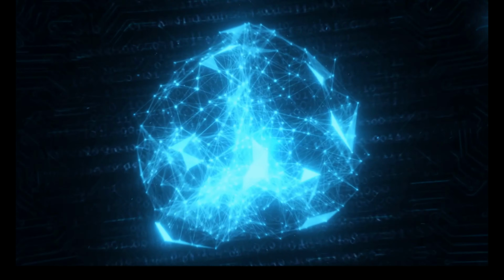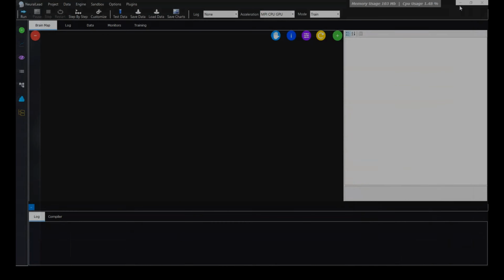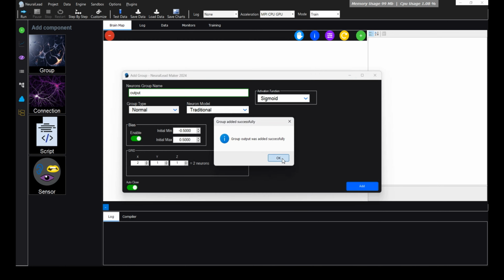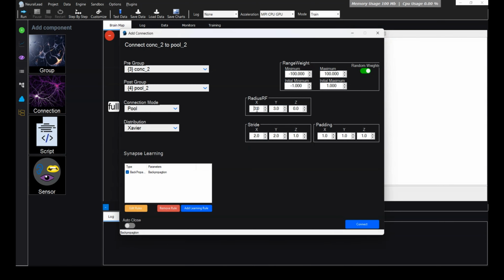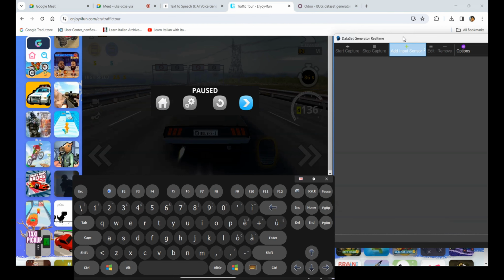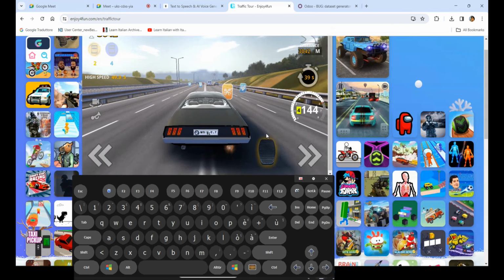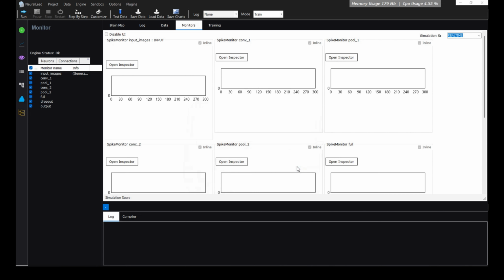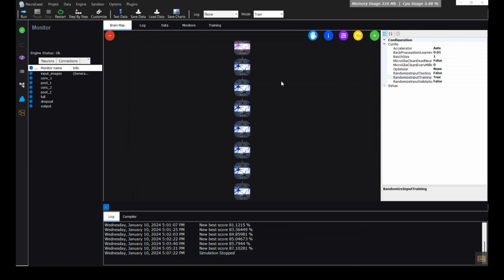Create an Ai to control the game car - NeuralLead Maker Tutorial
Today we look at how to classify commands to control the movements of an automobile.
NeuralLead Maker will guide us step by step with the creation of the DataSet, the creation of the neural network, continuing with the training and testing of our AI.
Happy watching!